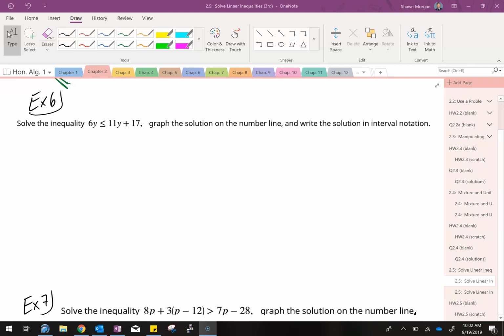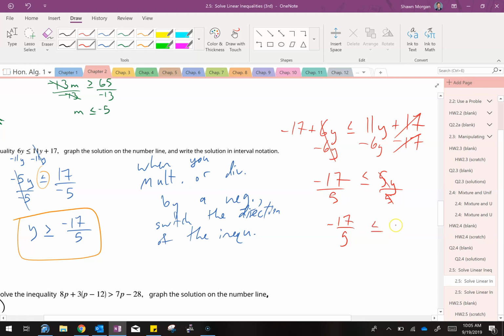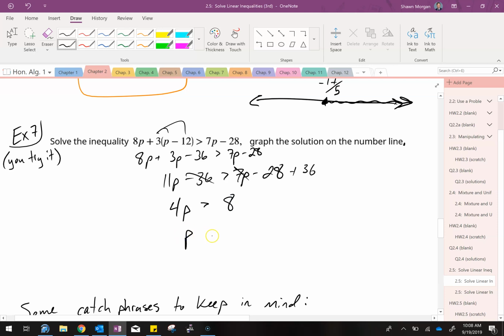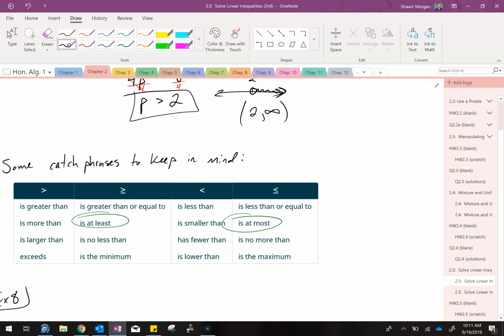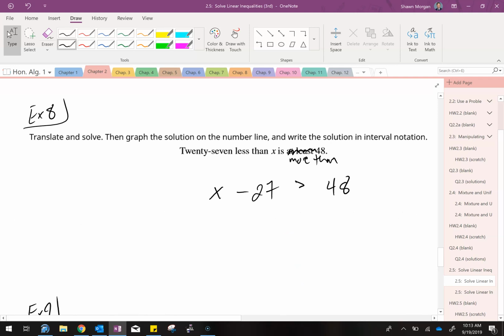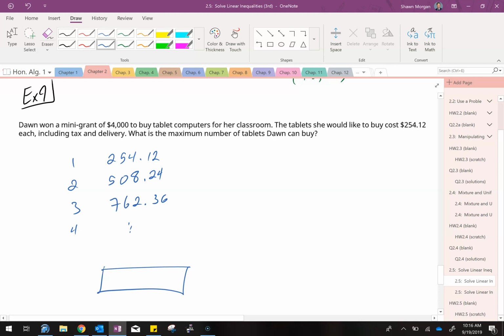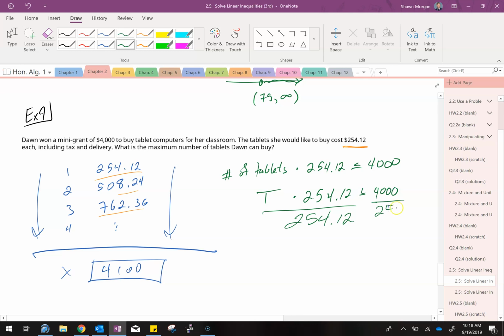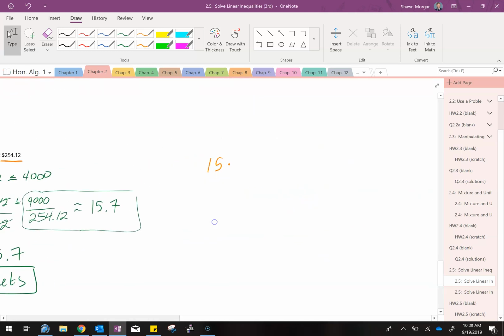Solving Inequalities and Word Problems